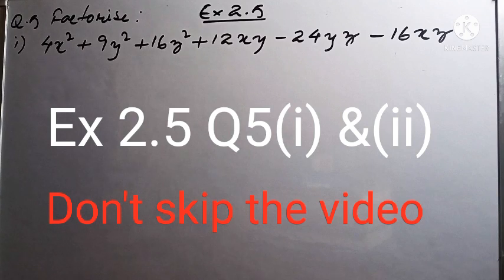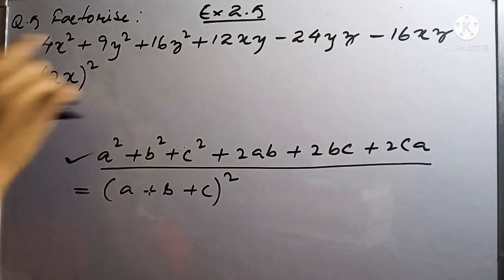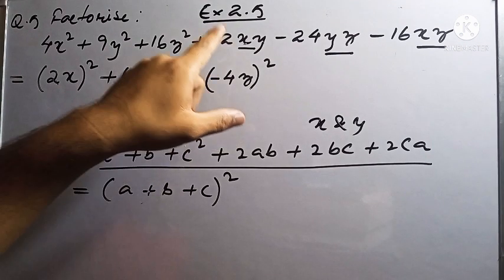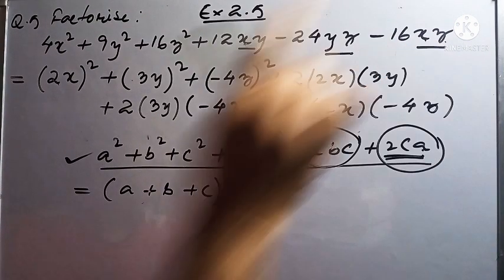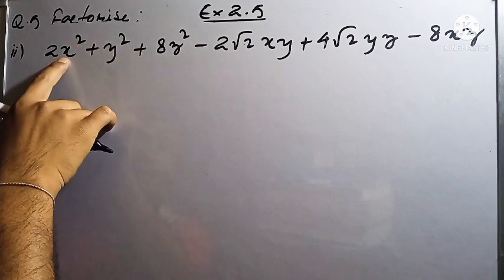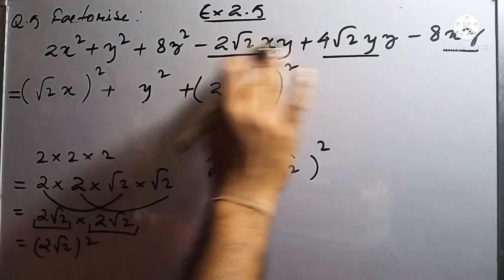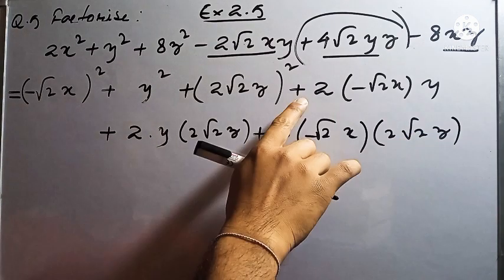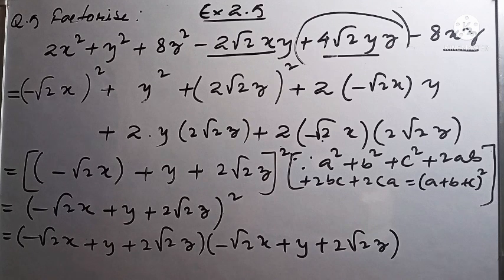Class9 Ex 2.5 Q5